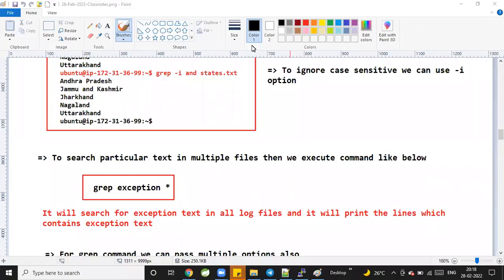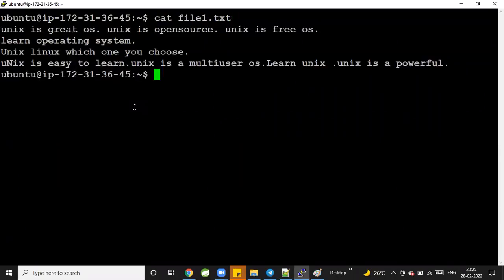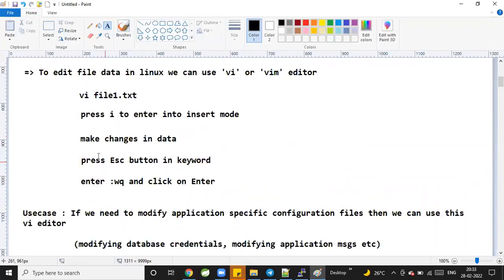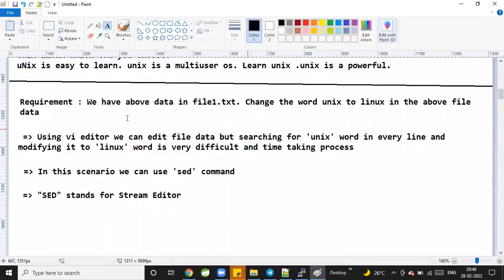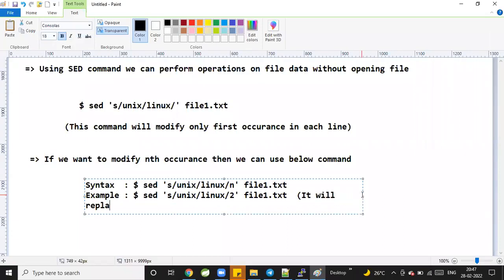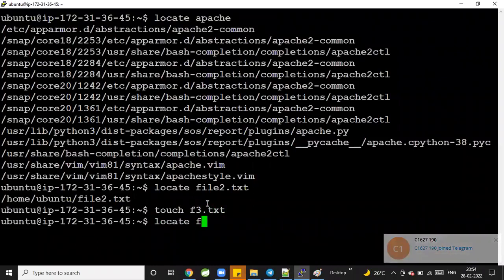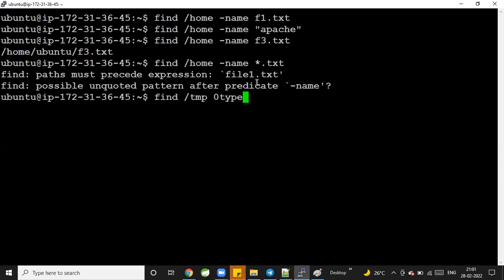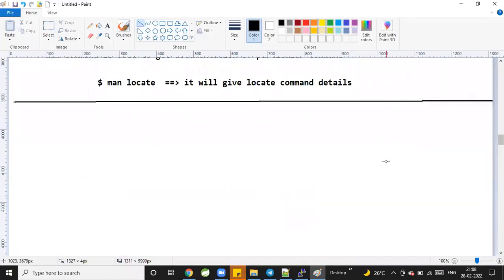AWS Session 9